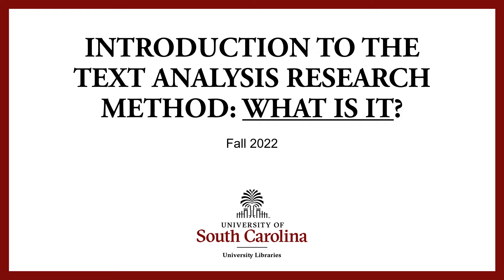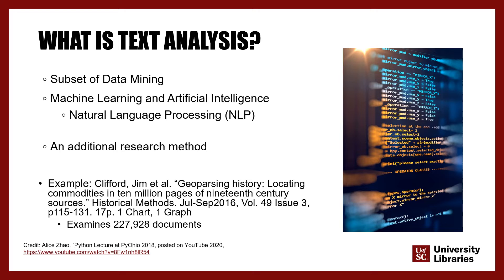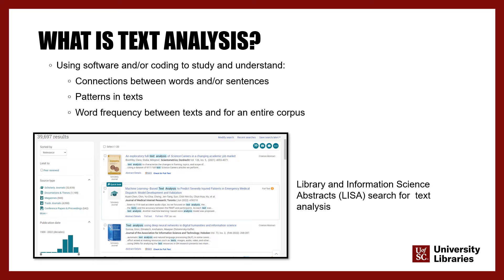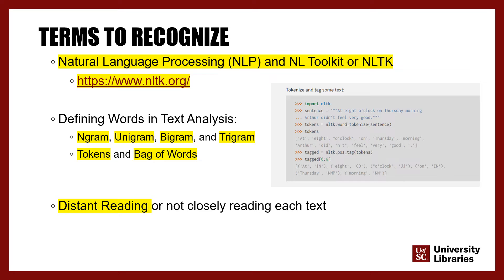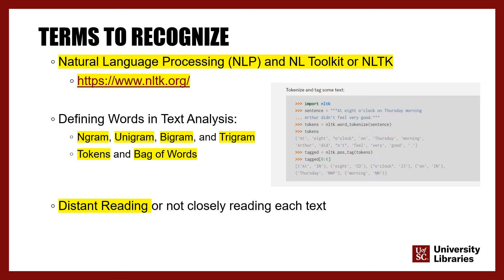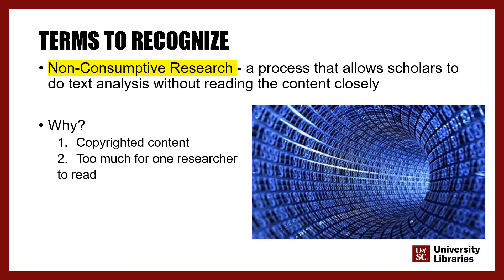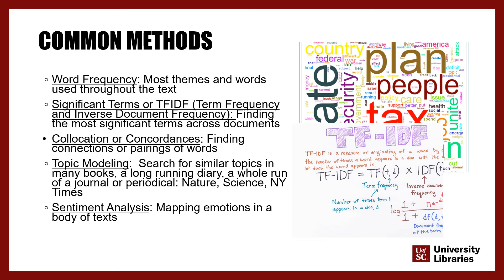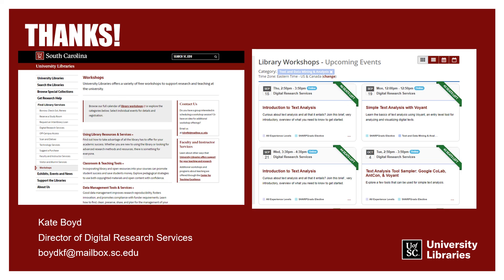What is Text Analysis?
This video is a brief introduction to text analysis.